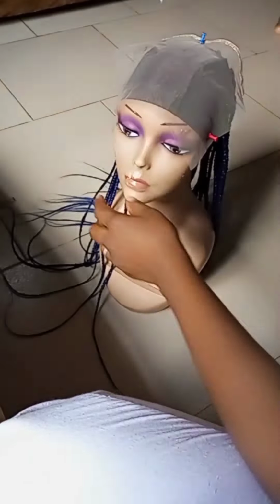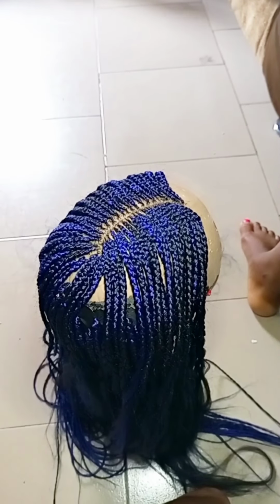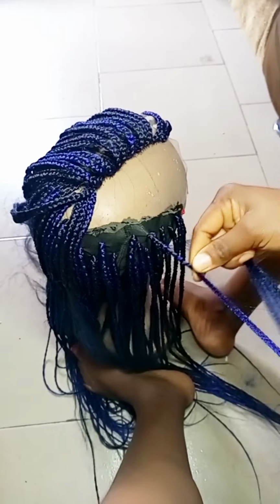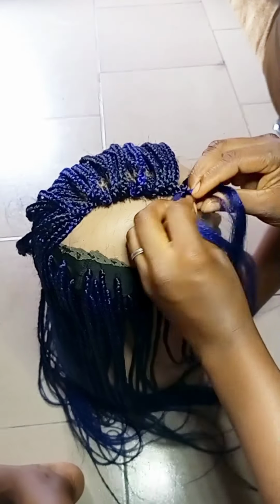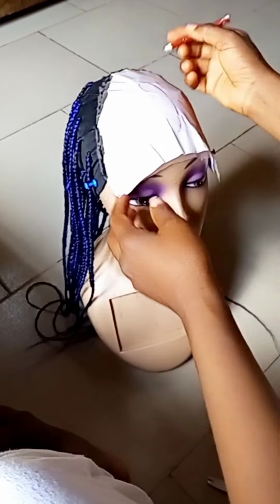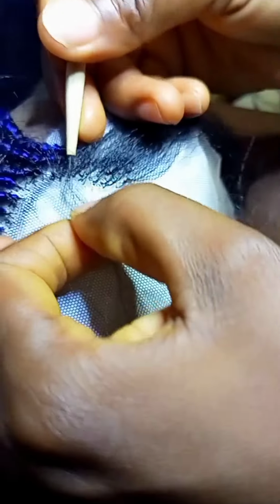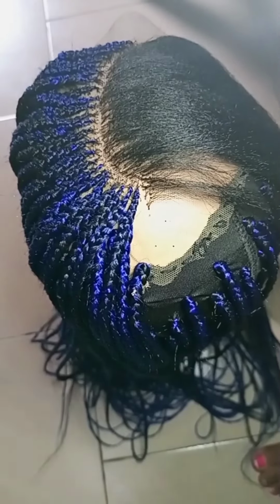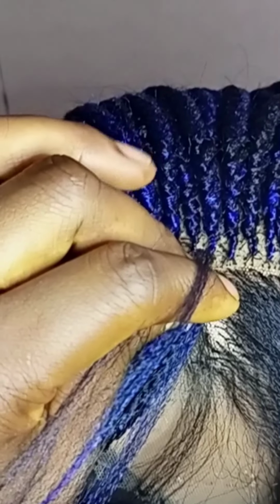feedin braid wig/how to ghana braid wig without closure DIY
hello

hair extension: two and half pack of Expression
cutting : front cut 2 back cut 3
color: blue and black  one and half blue
pack  one black pack
closure net : swiss lace closure net
ventilating needle